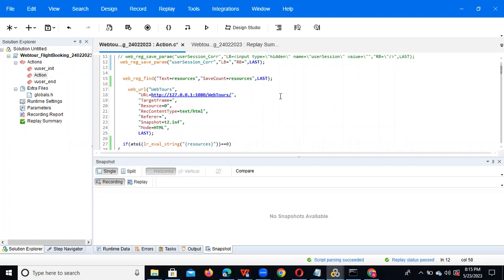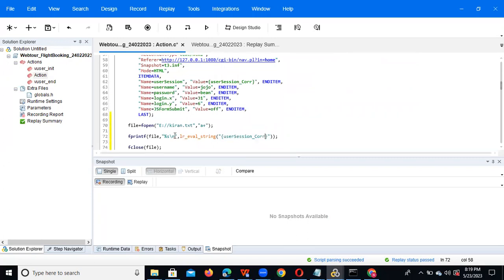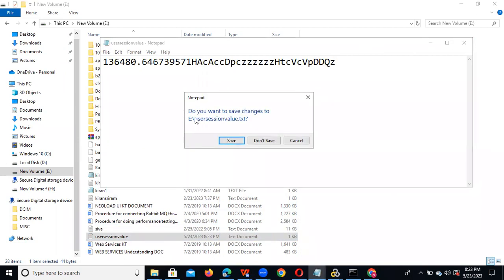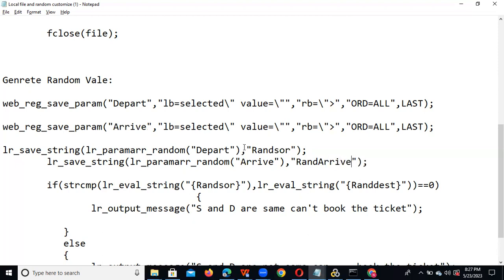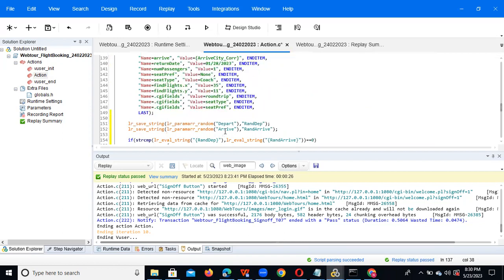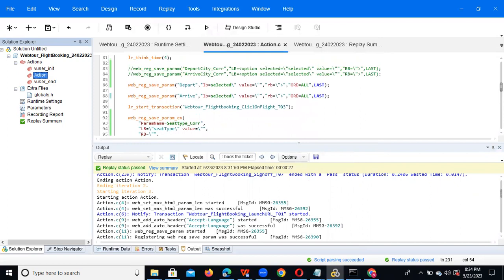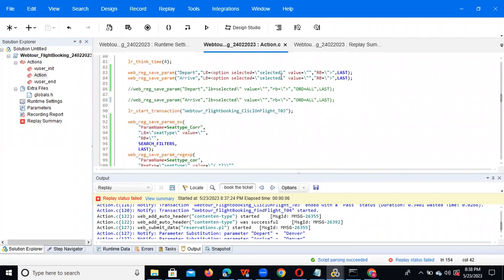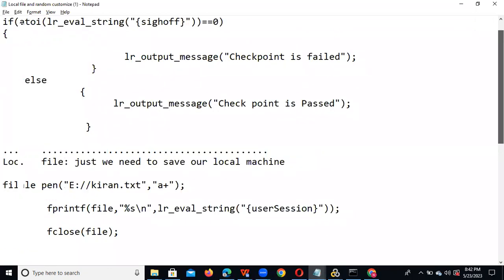Scripting Challenges in Load runner (C Techniques)